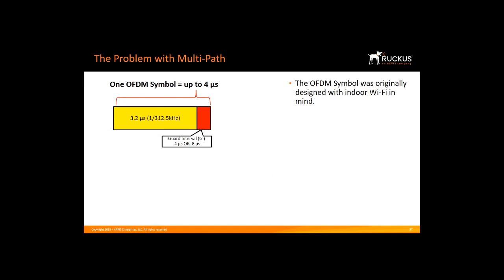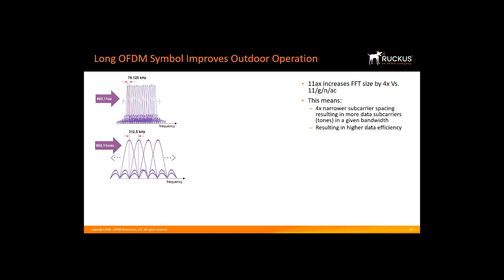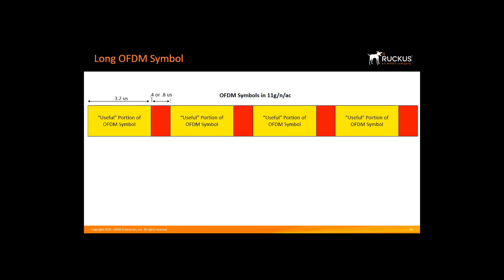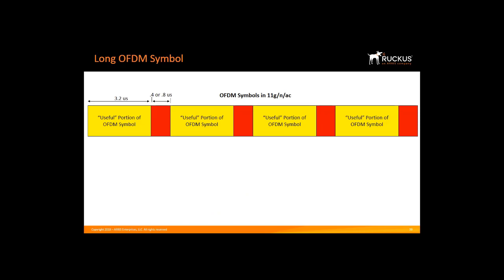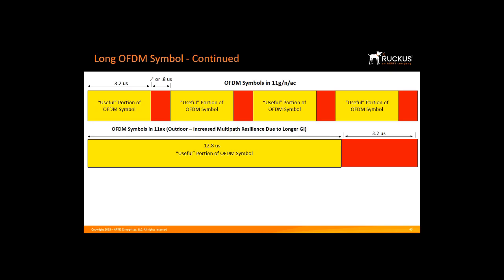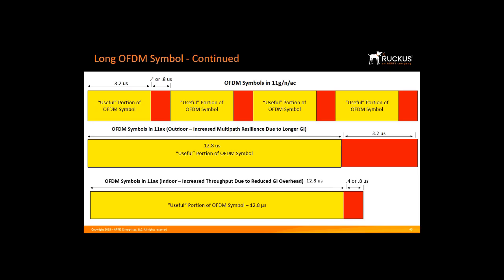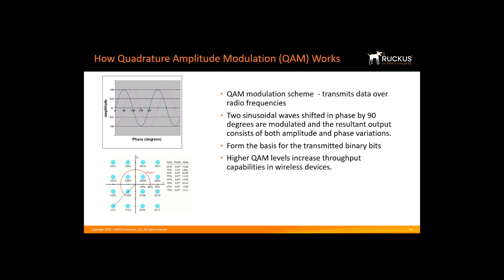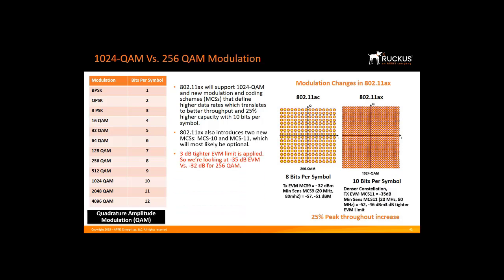11ax Long OFDM Symbol and 1024 QAM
This video discusses how Long OFDM Symbol and 2014 QAM improve capacity and efficiency with 11ax.